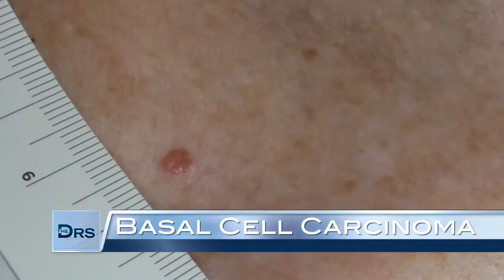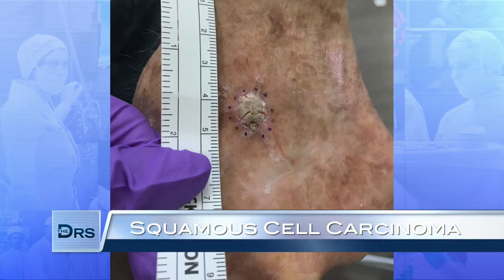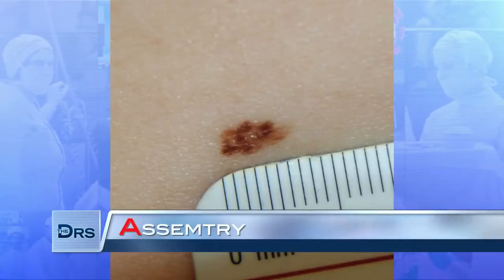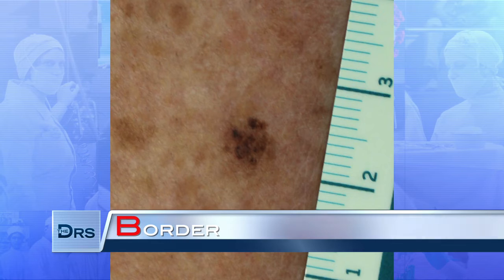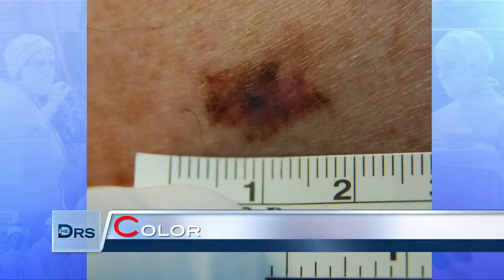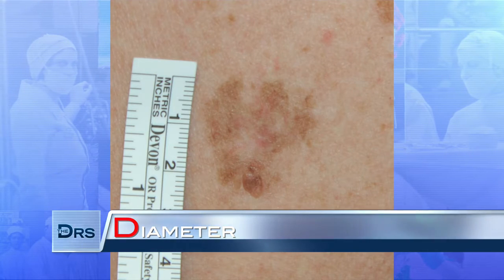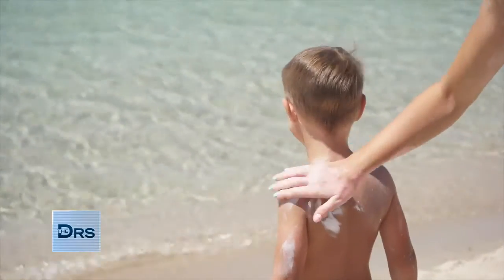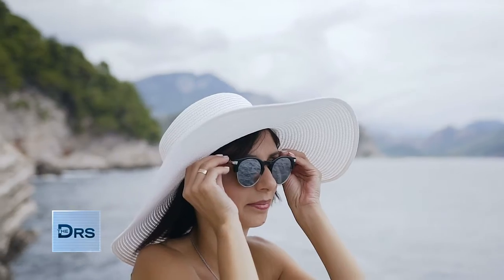Ask an Expert How to Spot Skin Cancer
Dermatologist Dr. Sonia Batra shares the 3 most common types of skin cancer and how to spot them. May is National Skin Cancer Awareness Month and skin cancer is the number one form of cancer in the United States - more than breast, prostate and colon cancer combined! And please don't forget your sunscreen!